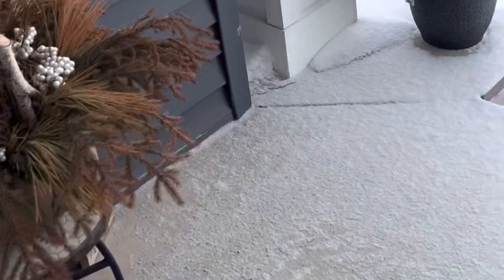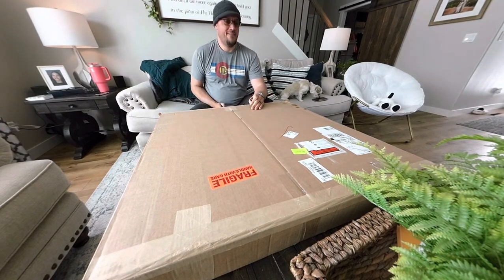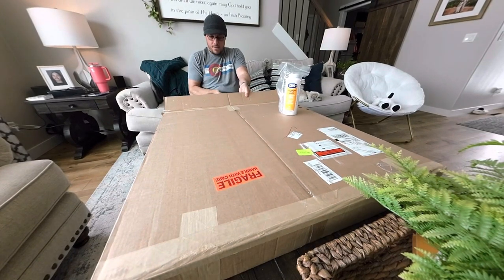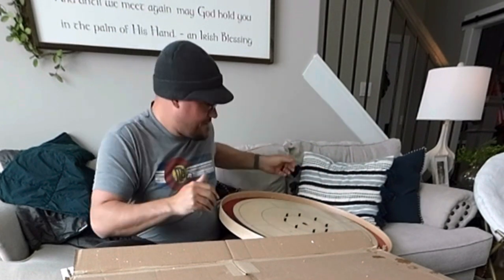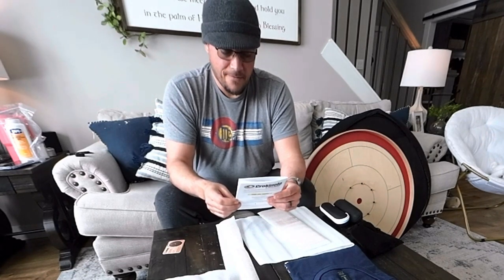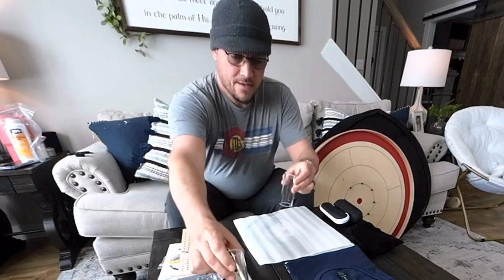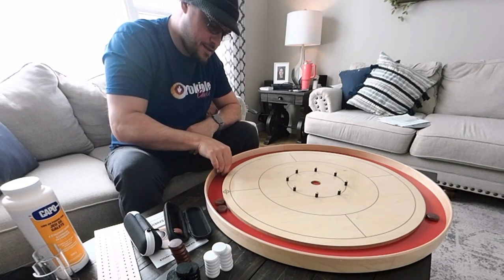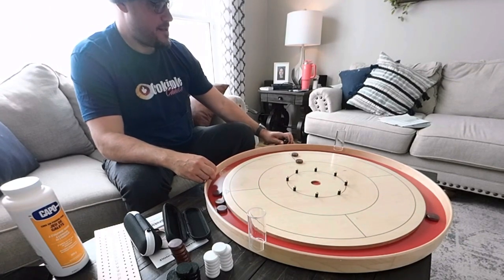My introduction to Crokinole!